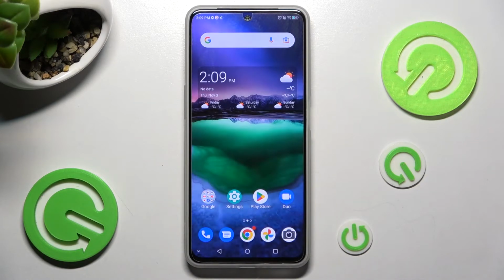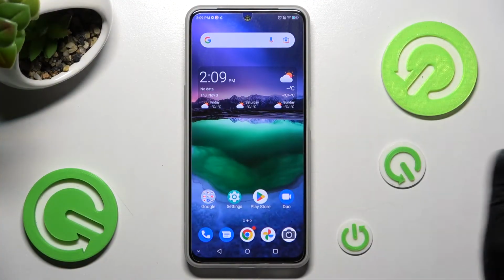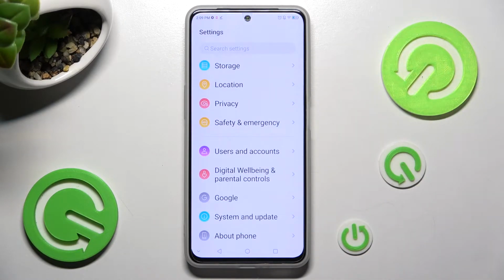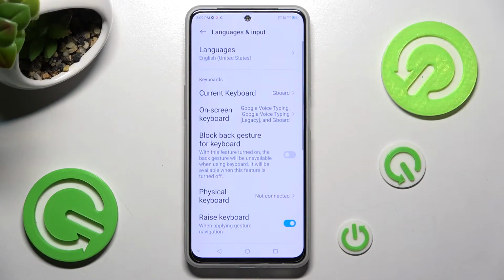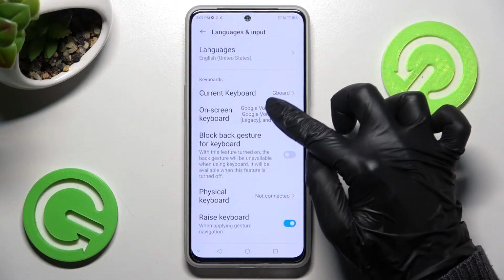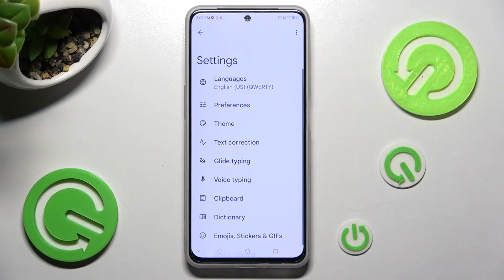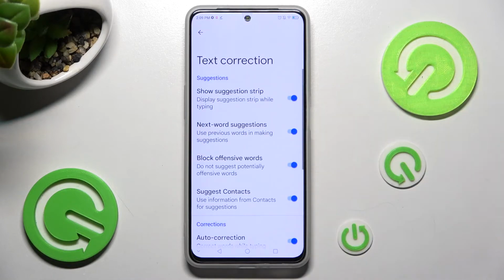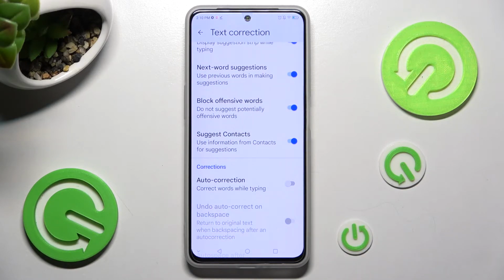How to Activate Auto Correction on ZTE Blade V40S - Disable Auto Correction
Find out more info about ZTE Blade V40S:
Now we want to show you how to activate auto-correction on ZTE Blade V40. We will show you how to open the keyboard settings, then how to open the Text Correction Options section where you will be able to activate the auto-correction feature on your device. Let's use that option if you want to avoid sending typos. Visit our YouTube channel if you want to know more about ZTE Blade V40.

How to turn on auto-correction on ZTE Blade V40S? How to turn off auto-correction on ZTE Blade V40S? How to enable auto-correction on ZTE Blade V40S? How to disable auto-correction on ZTE Blade V40S?